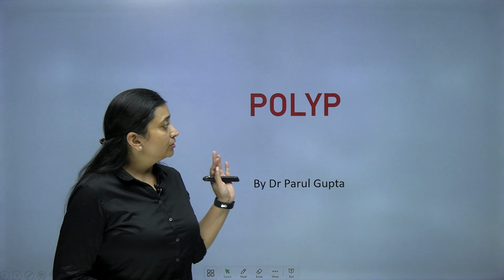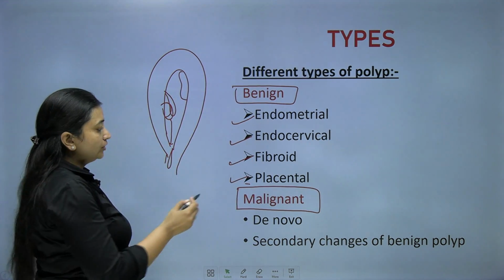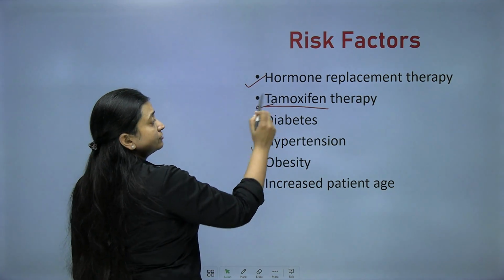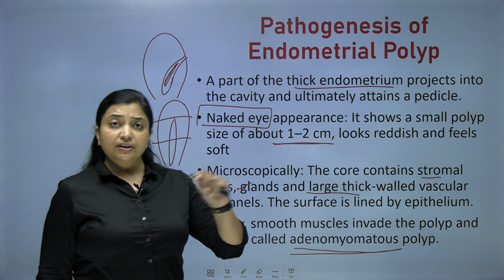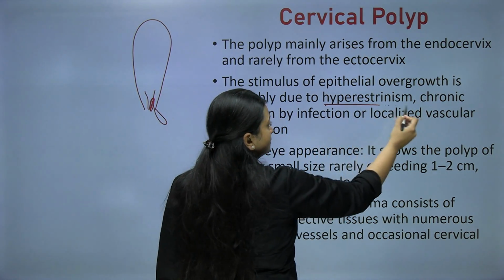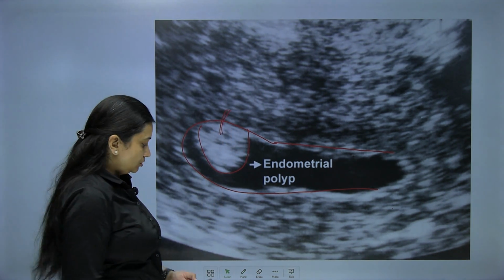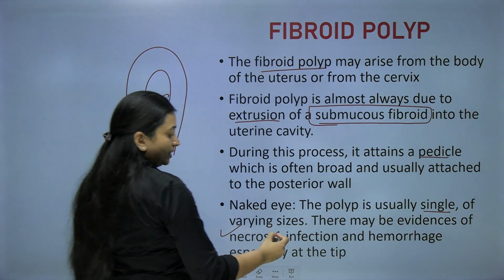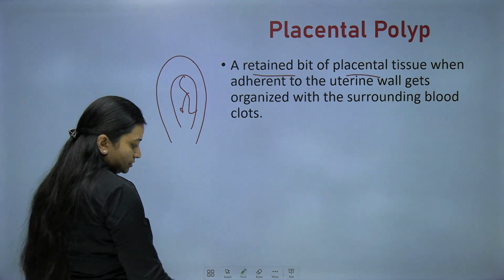Uterine polyps Part-1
In this lecture, Dr Parul Gupta is discussing about polyps of uterus their sign and symptoms.